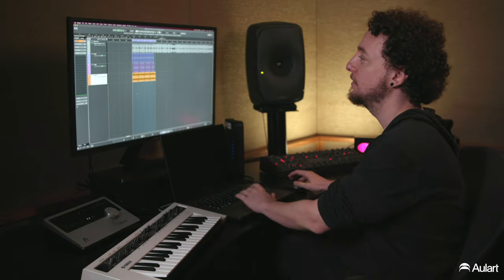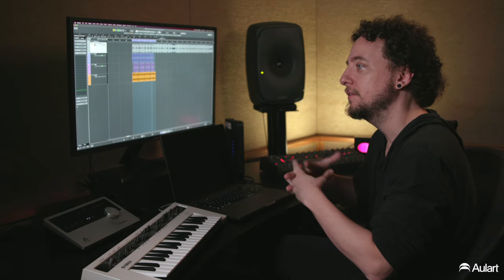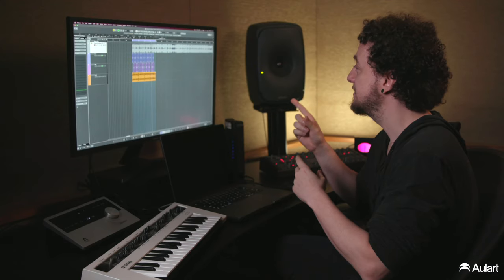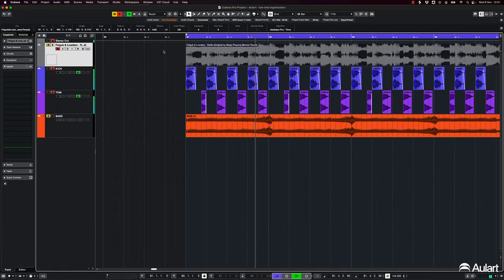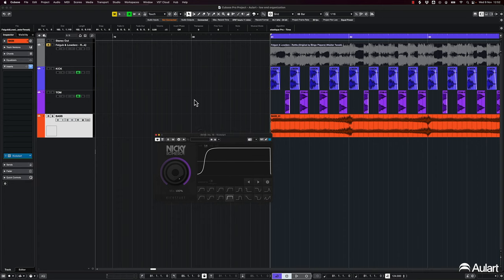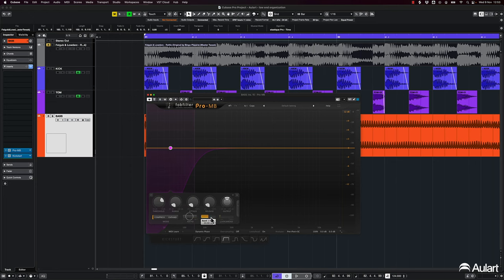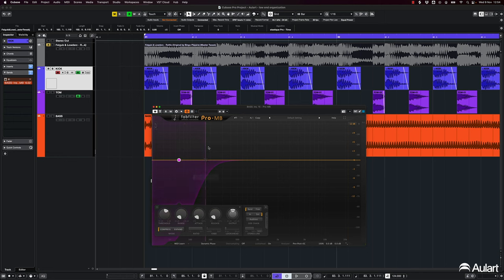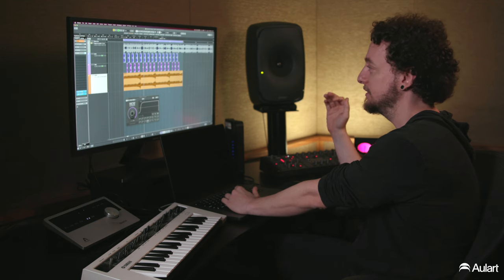Creating space in the low end | Felguk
In this chapter, Felguk demonstrates the use of sidechain compression in Cubase Pro to organize clashing sounds in the low end. He shares an example track he made a few years ago and explains how he uses a continuous bass line to add body and fullness to the sound. He also discusses the challenges of having multiple elements competing for the same frequency spectrum and shows how to use sidechain compression to address this issue. By applying subtle sidechain compression and using specific plugins, he effectively eliminates clashes and creates a more balanced mix.

00:00 Intro
00:15 First listen
02:36 Elements in the low end
03:12 Sidechain with Kickstart
04:26 Using Pro MB for Sidechain
05:50 Listening the outcome